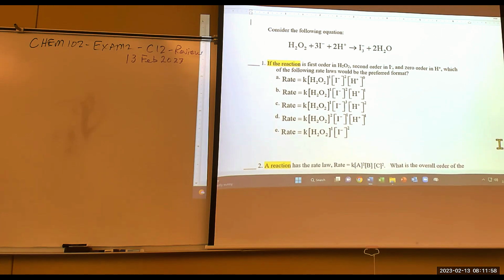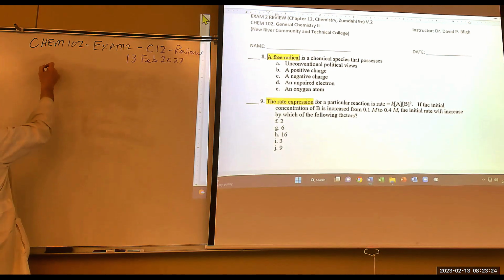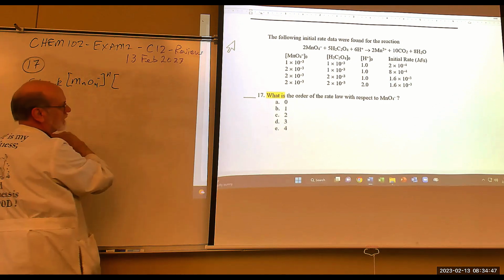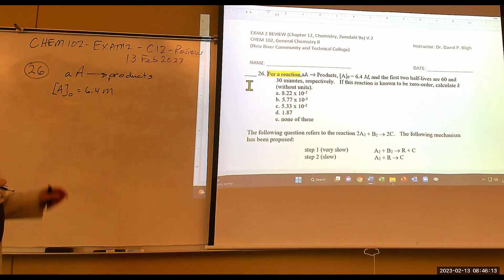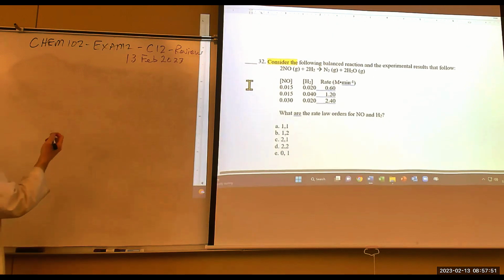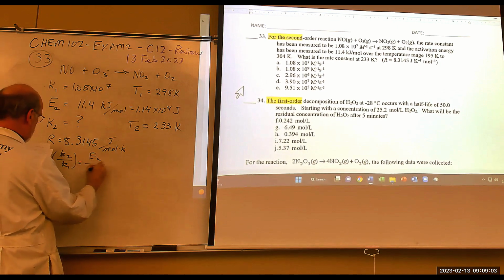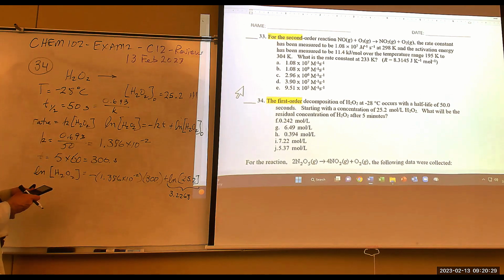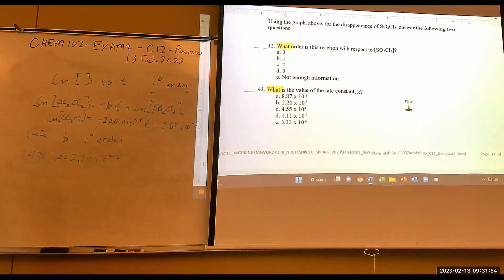CHEM102 [Exam2 C12 Review] 13Feb2023